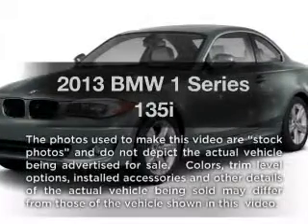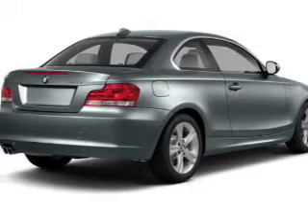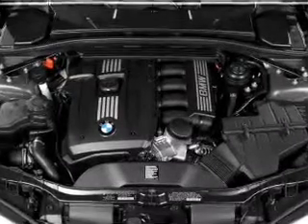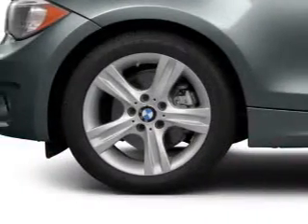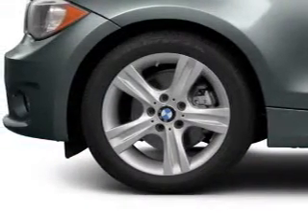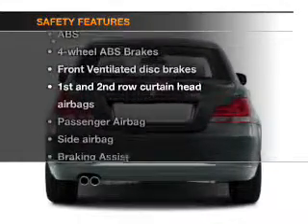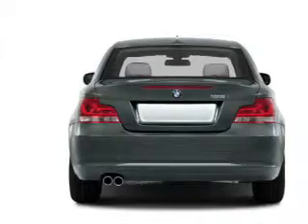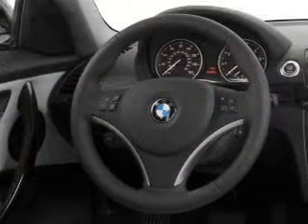2013 BMW 1 Series - Tallahassee FL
Year: 2013
Make: BMW
Model: 1 Series
Trim: 135i
Engine: 3.0 liter inline 6 cylinder 24 valve
Transmission: Automatic
Color: Blue
Mileage: 0
Address:
3705 W. Tennessee Street